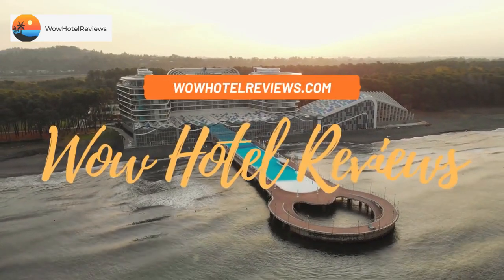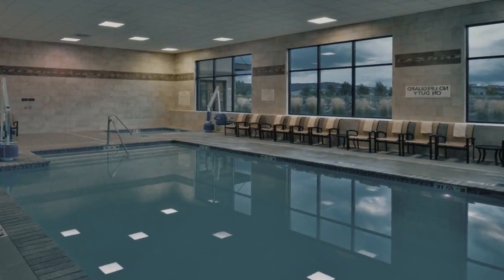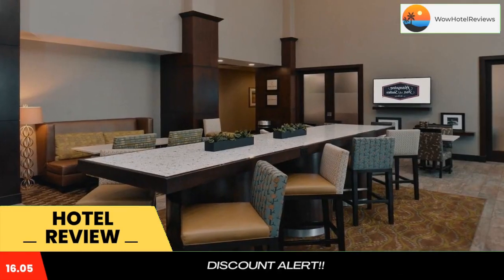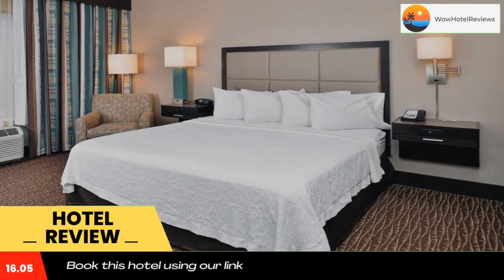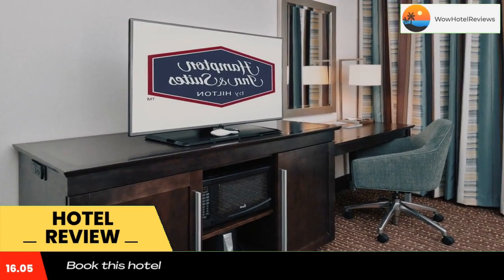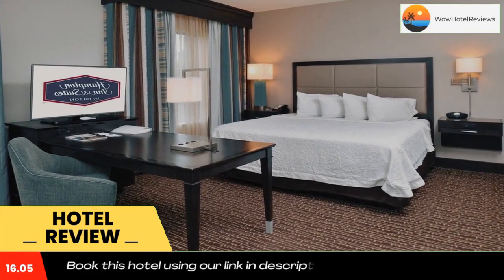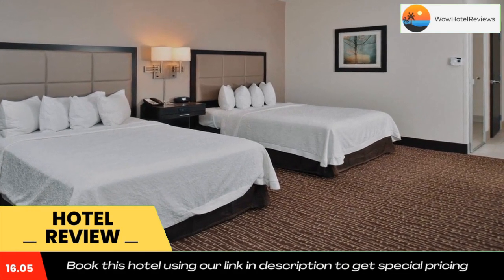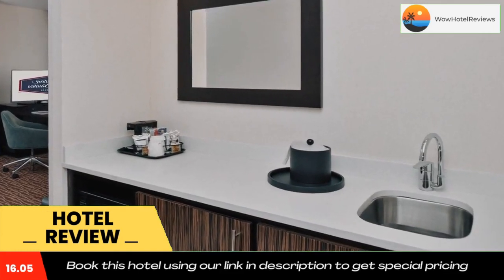Hampton Inn & Suites Bend Review - Bend , United States of America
Hampton Inn & Suites Bend

Featuring an indoor swimming pool, this Bend, Oregon hotel provides guests with a complimentary hot breakfast buffet daily. Shopping at the Old Mill District is a 2-minute drive away.
Each guest room at the Hampton Inn & Suites Bend comes with a cable flat-screen TV, air conditioning, and a coffee maker. A private bathroom with a bathtub or shower and free toiletries is included.
Guests can relax after a long day with a dip in the hot tub, or exercise in the fitness center. A mini-market, business center, and laundry facilities can be found on site for added convenience.
Bend Hampton Inn & Suites is a 2-minute drive from the Les Schwab Amphitheater and a 7-minute walk from the Deschutes Brewery. Mt. Bachelor Ski Resort is 20 miles away.